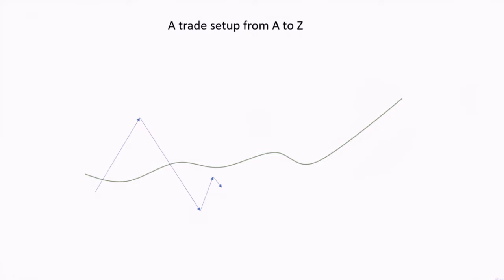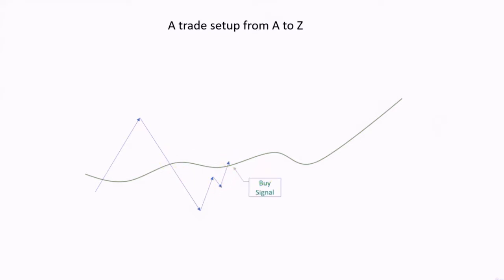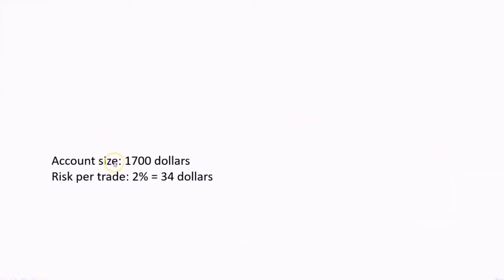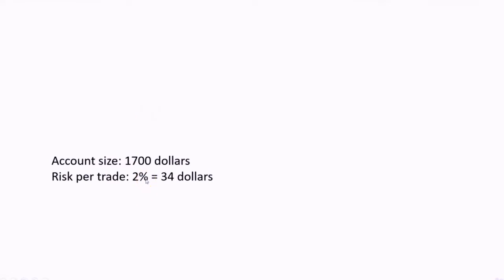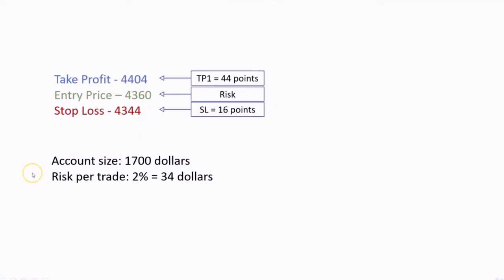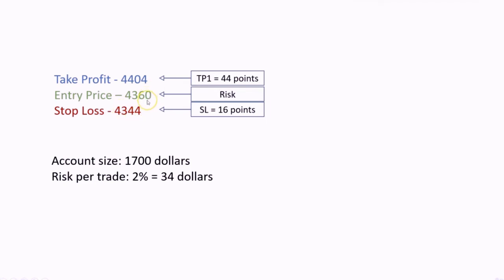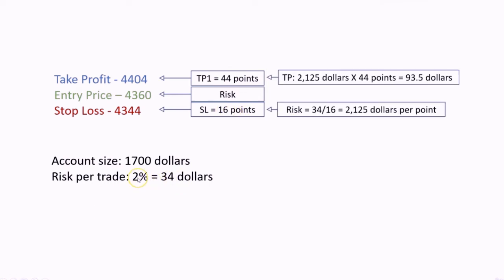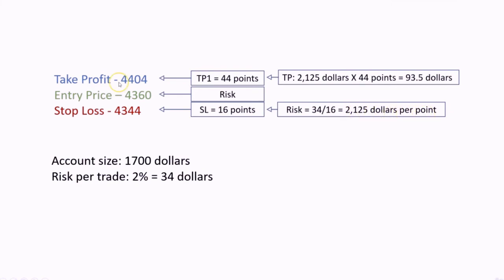ALesson 7: A trading transaction from A to Z